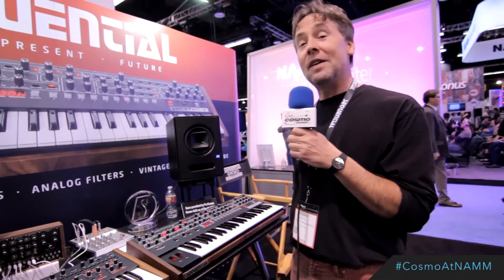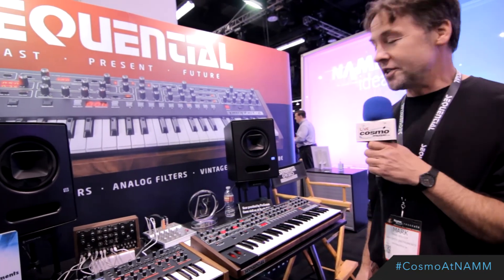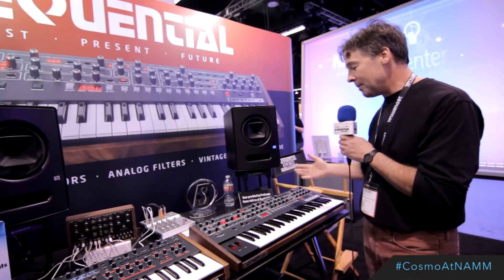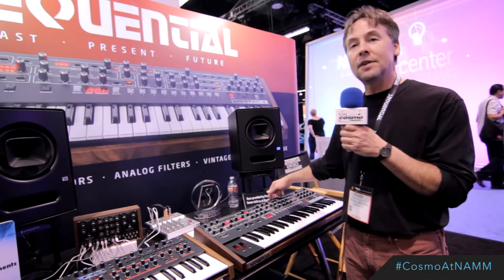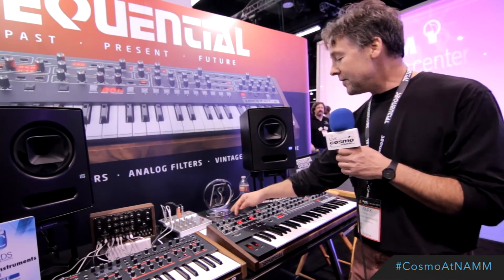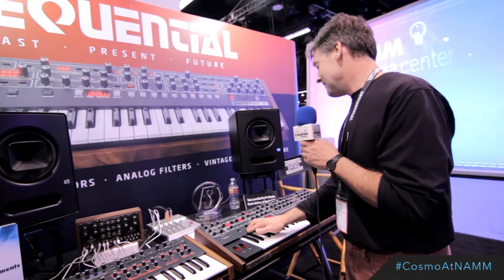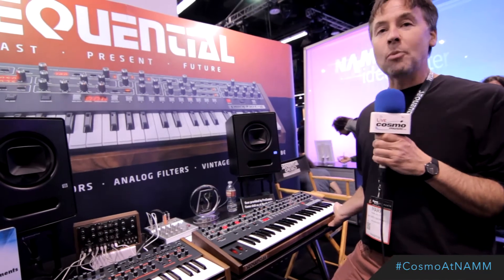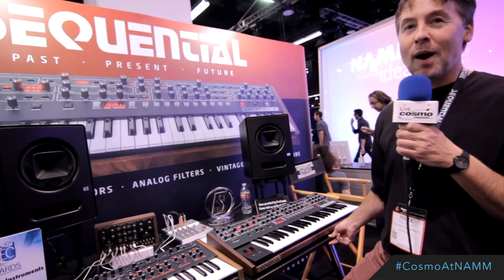PRESENTATION Sequential Prophet 6 Synthesizer